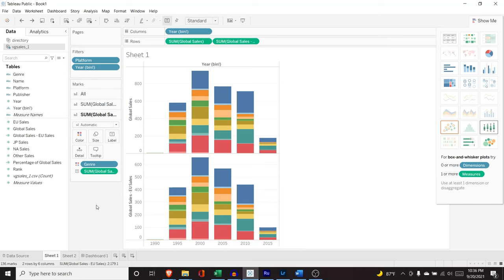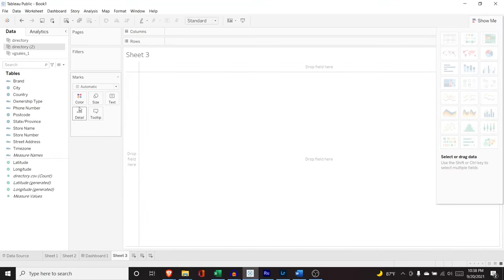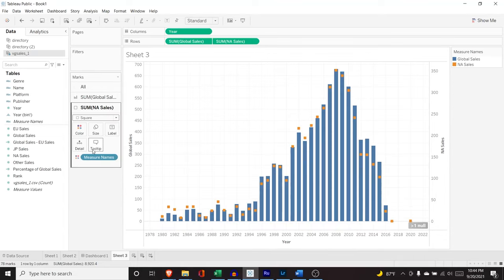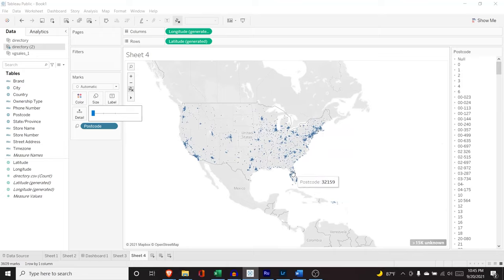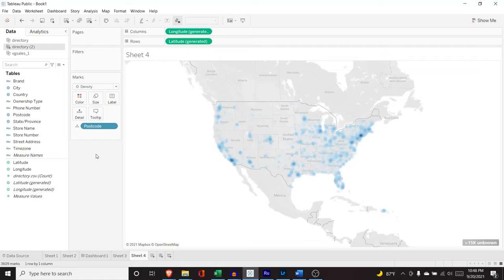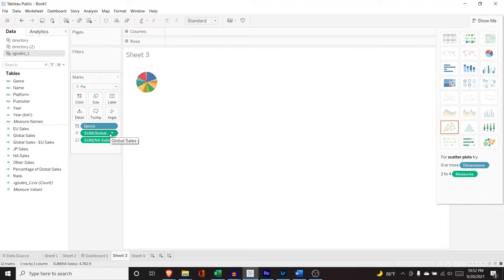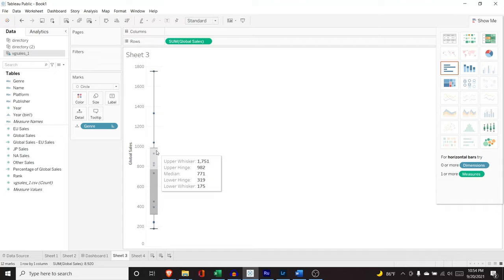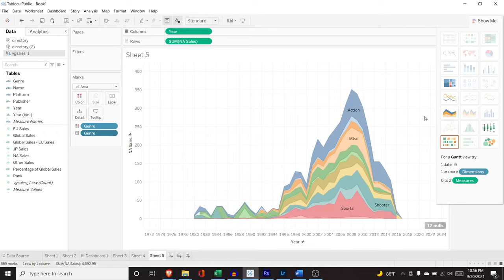How to Create Visualizations in Tableau | Tableau Tutorials for Beginners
This is our third of 5 tutorials on Tableau. In this series we will learn the UI of tableau as well as how to effectively create visualizations and dashboards.